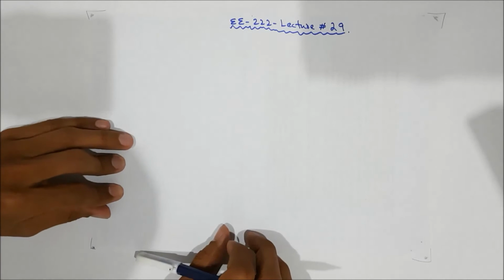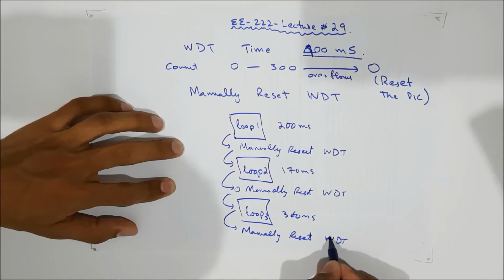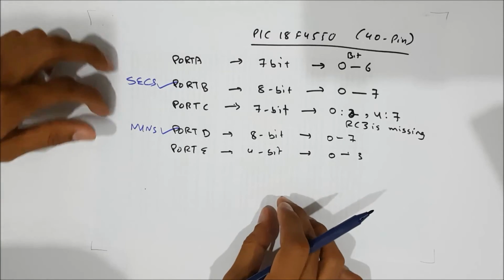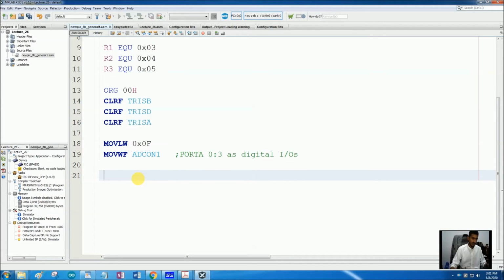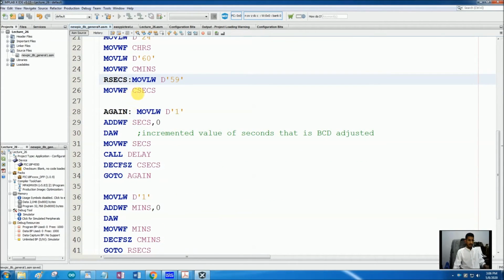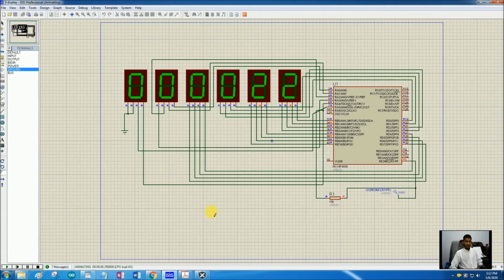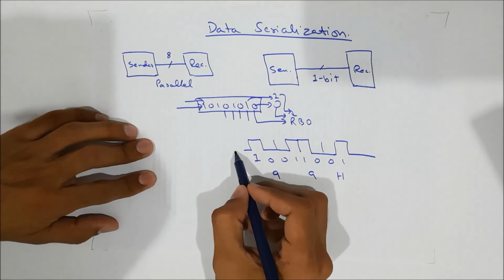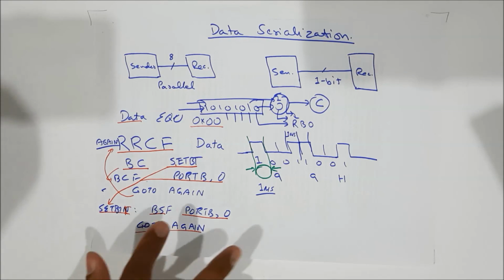Lecture 14 | Advanced Programming PIC18 Microcontroller in Assembly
Watchdog Timer, Summary of Available PORTS, Digital Clock, & Data Serialization.